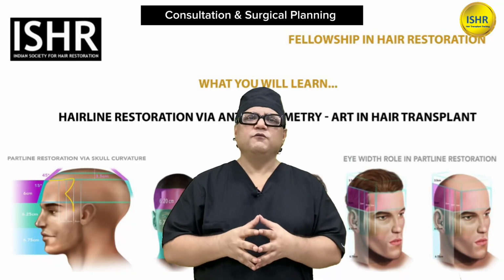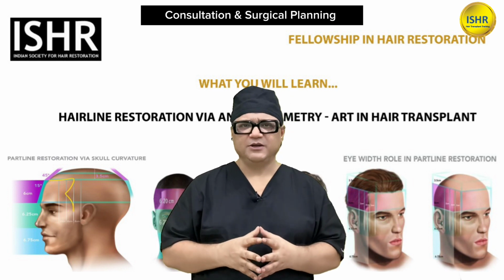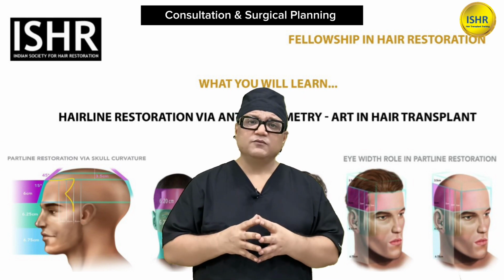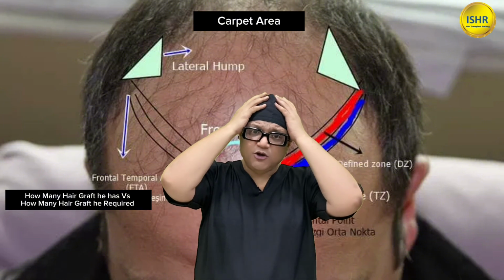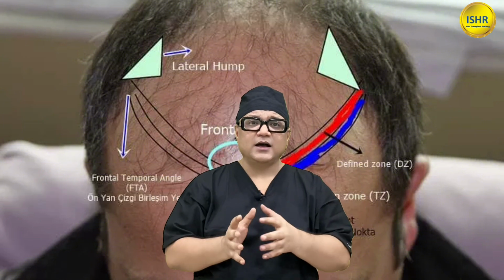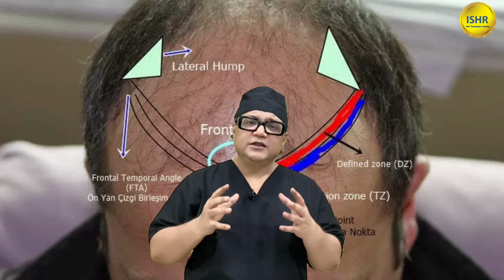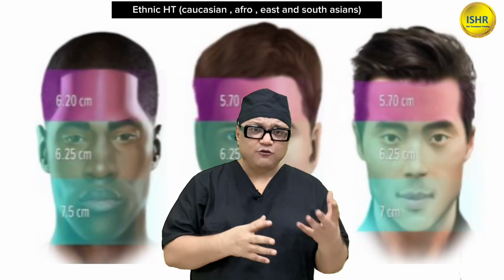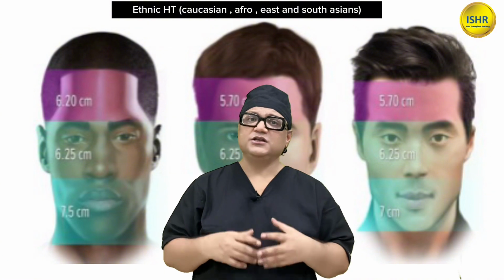Hair Transplant Training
Hair Transplant Training | Hair Transplant Training Fellowship | Hair Transplant Training Course

Hello Doctors,
I am Dr. Vivek, founding member ISHR - Indian Society Of Hair Restoration, one of the World's leading Hair Restoration training providers.

ISHR is headquartered at Mumbai, India and we have our alliance centres across India, Middle East & Worldwide.

The faculty includes Plastic Surgeons, Dermatologists, Facial Surgeons, Hair Growth Researchers.

ISHR offers eligible doctors basic short term,
Level 1 certificate workshop training,
Level 2 masters workshop training &
Level 3 advanced fellowship workshop training.

We offer both, online video workshops as well as offline practical training workshops under expert supervision.

Hair Transplantation is all about expert skill development of hand-eye co-ordination under magnification. For the same, one needs good number of exposure of cases.

Observership For Foregin Doctors
Handson for Indian Qualified and registered Doctors

Speciality of our Fellowship Hair Transplant Training Program -
1) Transplanter Technique
2) Pen Implanter Technique
3) Double forcep Implantation Technique
4) Use of Magnification Loupes
5) New Trumpet Punches
6) Bio Tech FUE for reduction of post FUE Micro Scarring
7) Super Instant FUE for higher Hair Graft Survival with reduced out of scalp time
8) Designer Hair Line & Art of Hair Transplantation.
One of the best place for real & good number of hands on.
Since we are doing hair transplants daily, you get to learn with followup patients & consultations & complications.
9) Scalp,body,beard,eyebrow,scar Hair Transplant
10) Detailed training regards safety in Hair Transplantation , New PRF Therapy for hair loss including other non surgical hair loss techniques
11) We can provide you Trained Doctors & Trained Technicians across India & WorldWide
12) We help you source quality equipments at best price.
13) We help you beat competition with the right business model, branding, positioning marketing & sales training including staff recruitment - in a nutshell - we help you add on a Successful Hair Transplant Practice.

For More Details Please Call :- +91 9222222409

AnagenHairTransplantCenter/